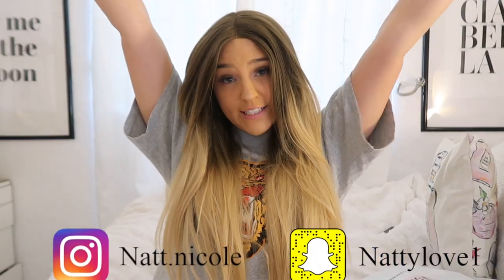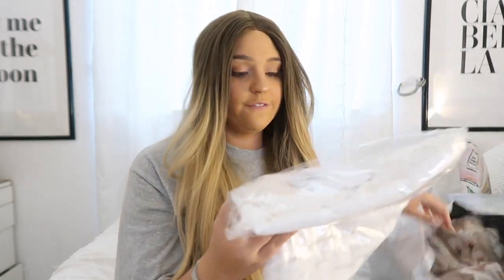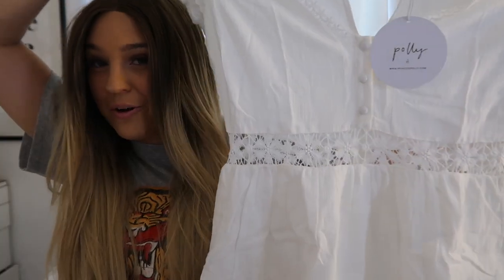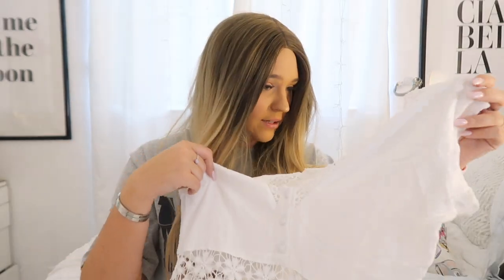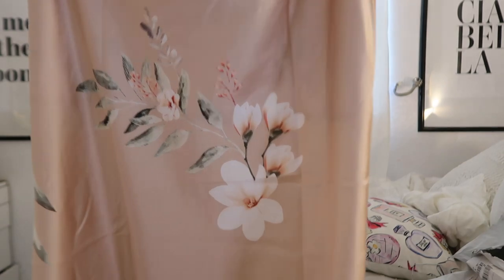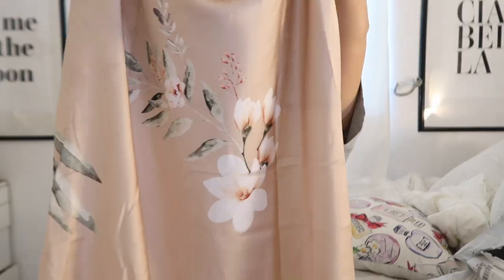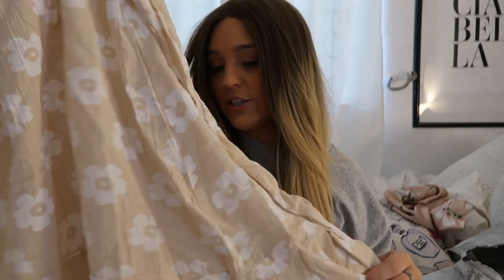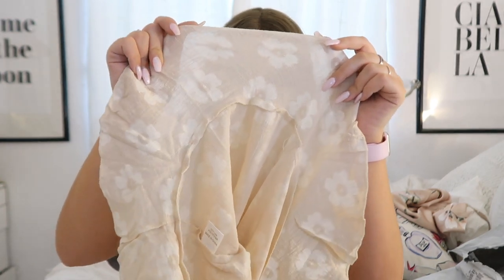Princess Polly Try On Haul 2020 | Natalie Nicole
Hey y'all, So I did a little shopping at Princess Polly and heres what I got! Enjoy Princess Polly Try On Haul 2020

Shop what I bought!